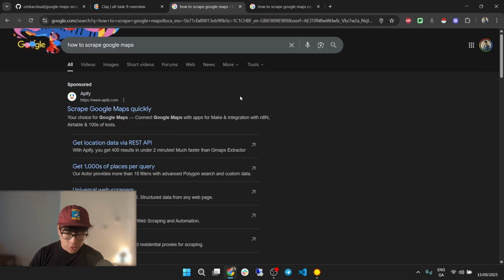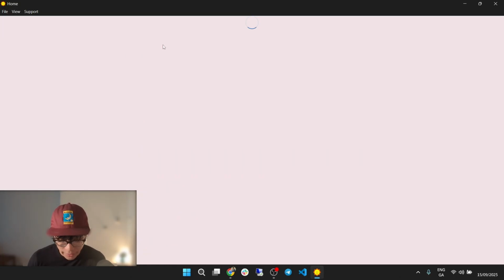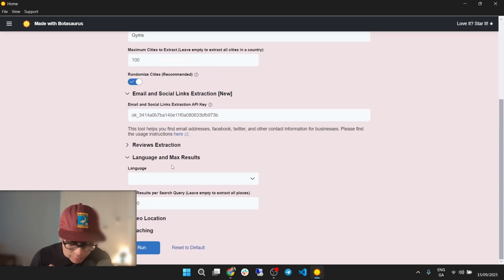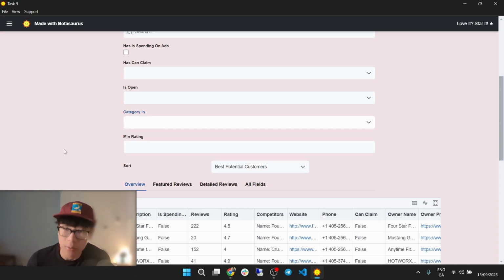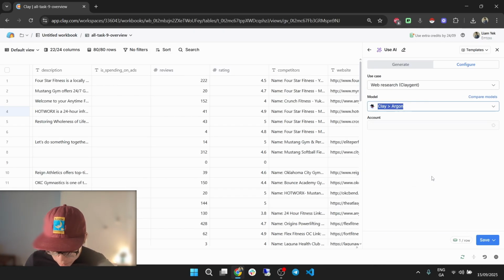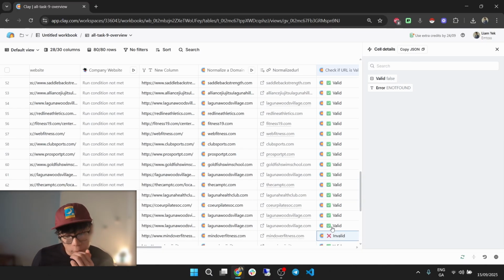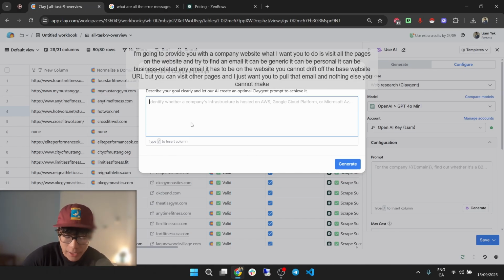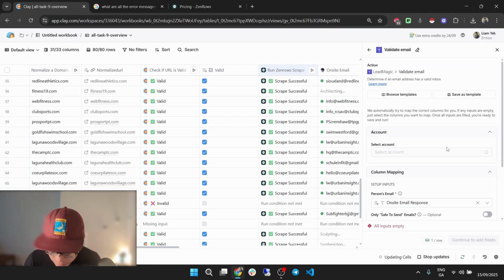The Last Google Maps Scraper You’ll Ever Need (Unlimited. Undetectable. Any Country. Any Niche.)